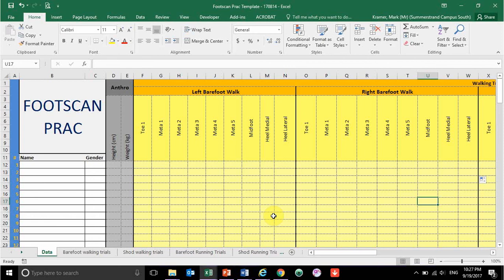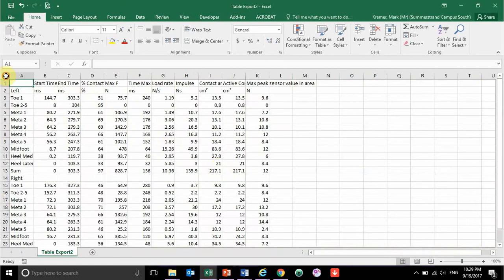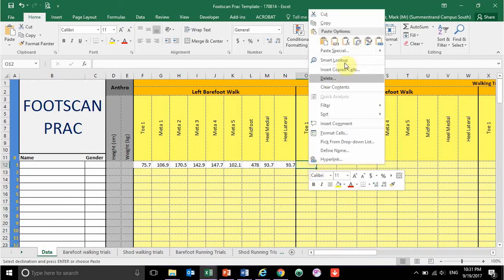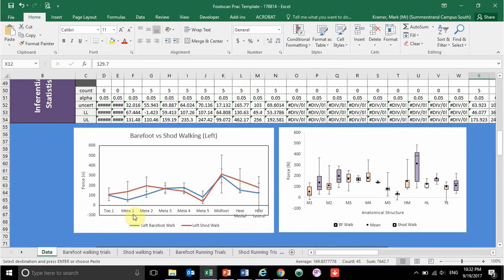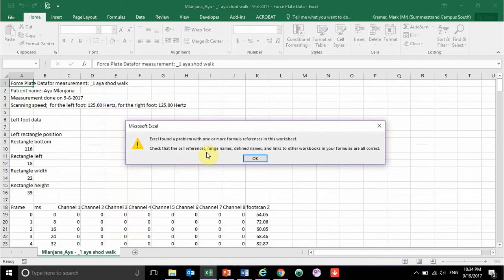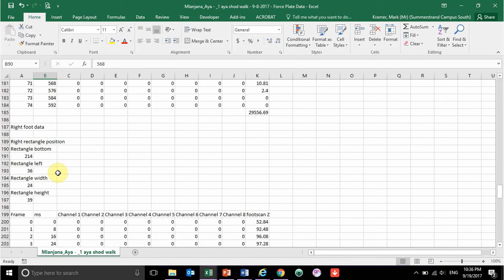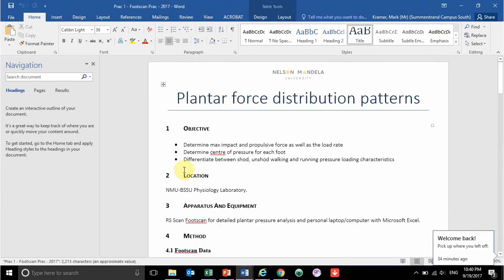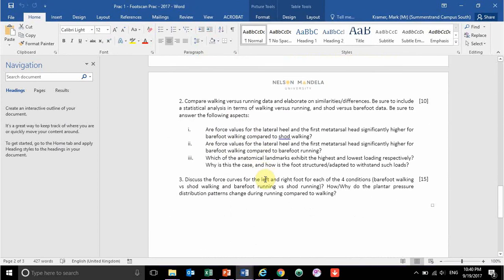Footscan Prac Part 1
Overview of the data capturing process